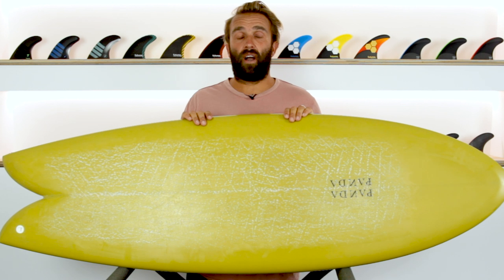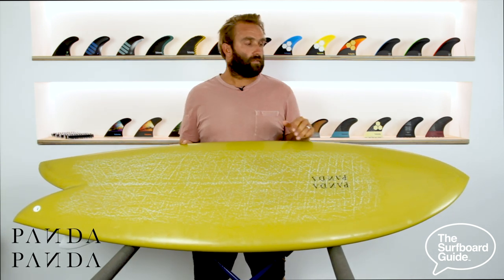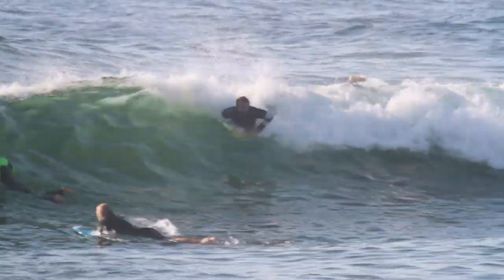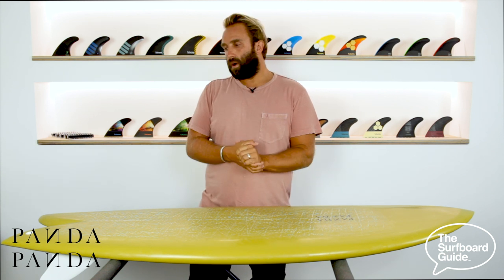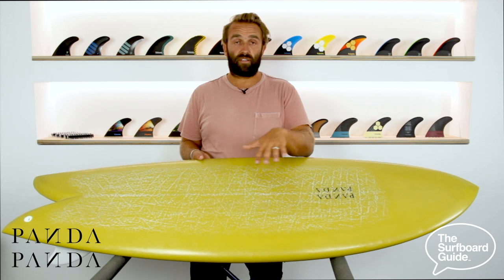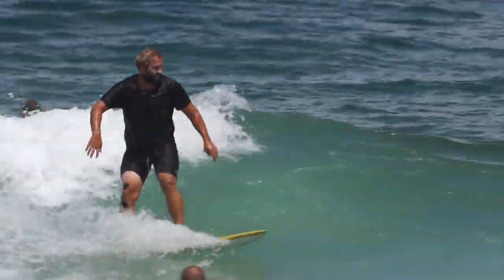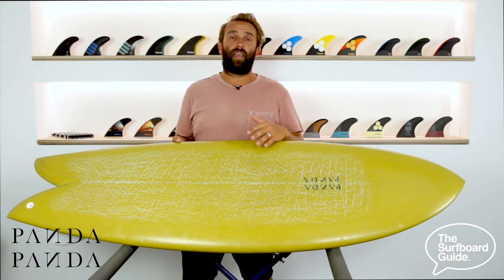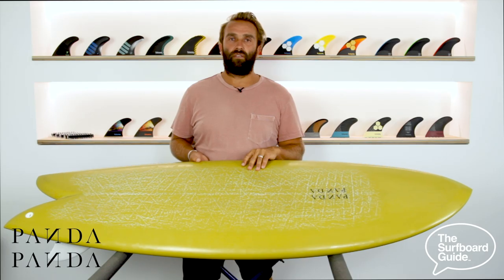Panda Surfboards Astro Zombie Twin Fin Review - The Surfboard Guide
Welcome to the Panda Surfboards Astro Zombie Review!

The Astro Zombie I have been riding is 5'5 x 20 1/2 x 2 1/2 @ 33.1L

I have been riding the Astro Zombie for a while now, and have been lucky enough to surf it across a variety of conditions from 1ft through to around 4ft (overhead), and have been really impressed with how the board went, especially in larger/steeper/suckier surf.

The board is really fast, and moves across water really effortlessly which has been great in the junky average conditions we've just had in the Australian Summer. Due to it's speed and ease to surf, its been a great board to keep you keen to surf when you normally wouldn't go out!

Paddling on the Astro Zombie is a breeze and it's also pretty good for battling with the Mal's and Log's on the points! Haha!

Our twin keel fish has been tweaked and refined taking this guy to a whole other level. we have given this guy a new outline making it sleeker, refined the rails for control and changed the bottom. The bottom now consists of a rolled vee entry to single to deep double concave.

The main new feature is the channels running outside the fins using the twinzer concept which has given this board a whole new gear. Its fast!